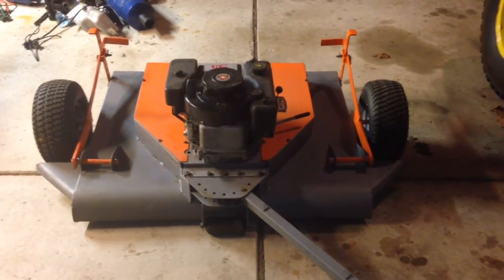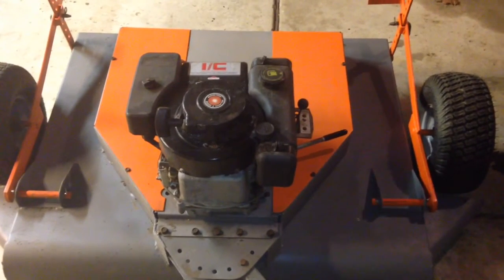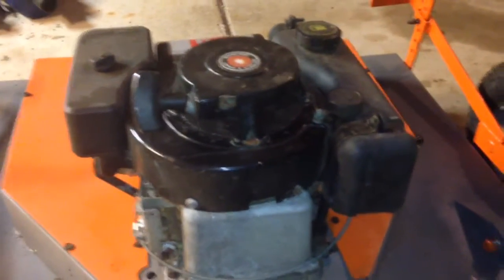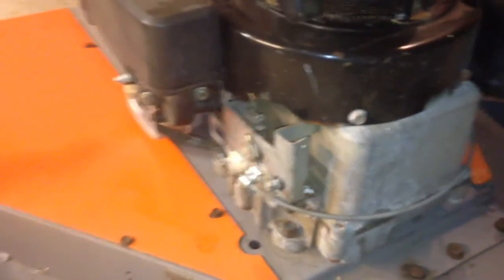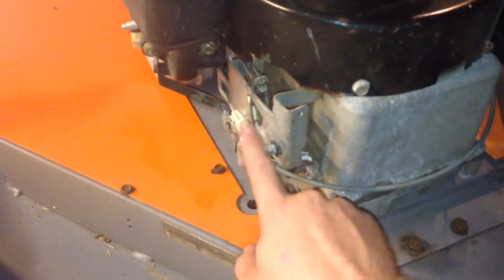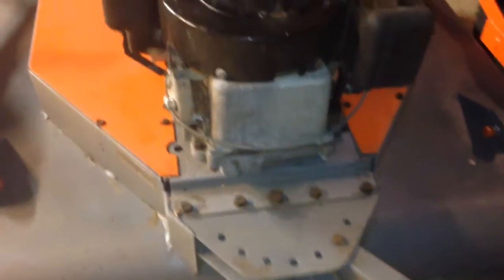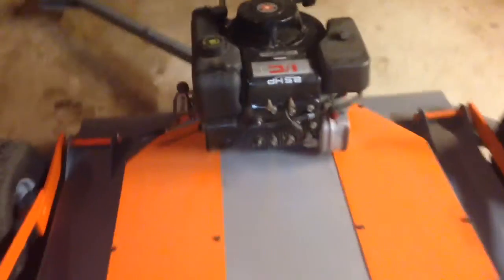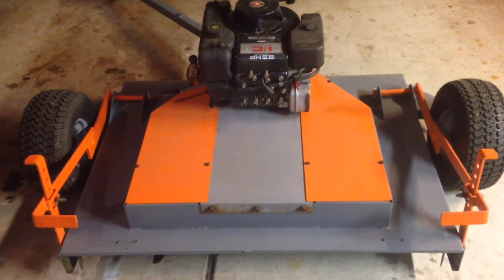Haban Tow Behind Mower Part 2/2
Works AWESOME!